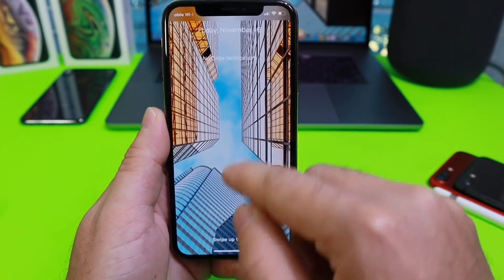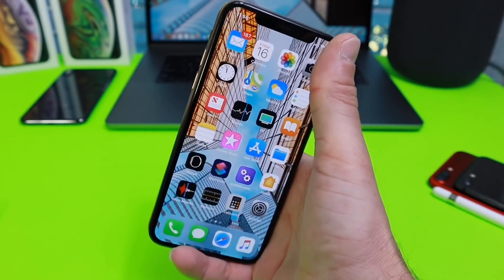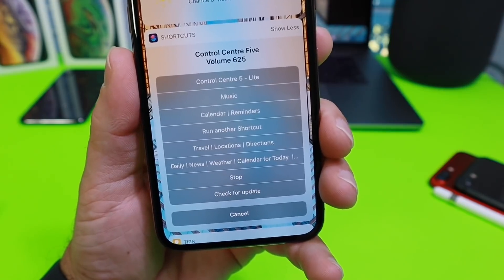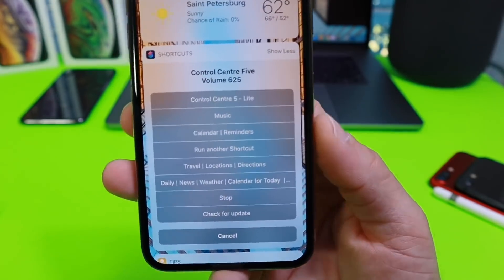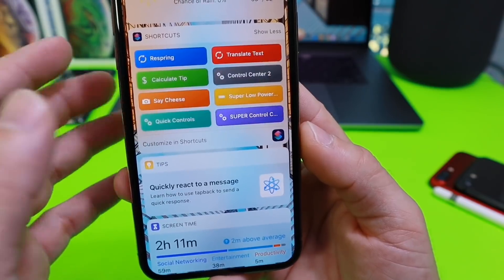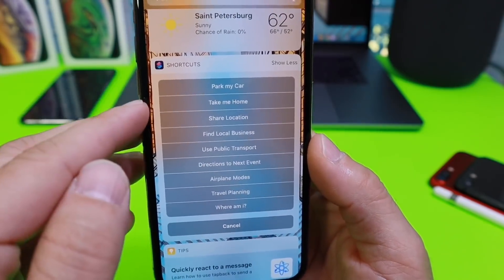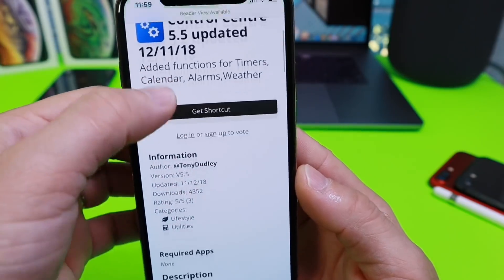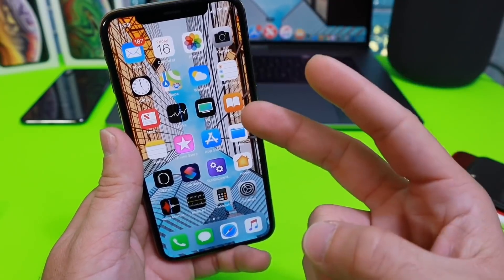SUPER Control Centre For iOS 12 | Siri Shortcut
In this video I shared with you guys an Enhanced version of control center for iOS 12 something I like to call super control center this Siri shortcuts should help iOS users have a better user experience.